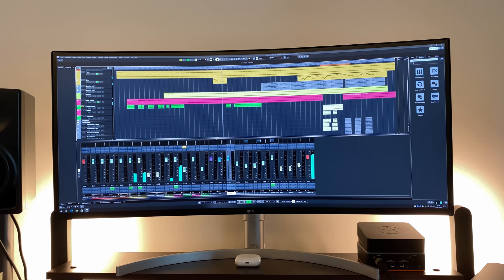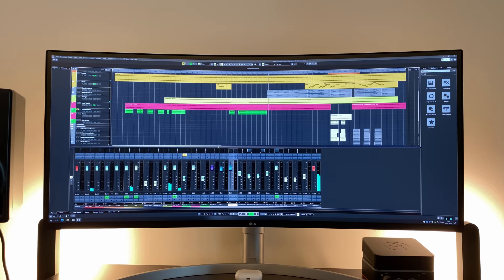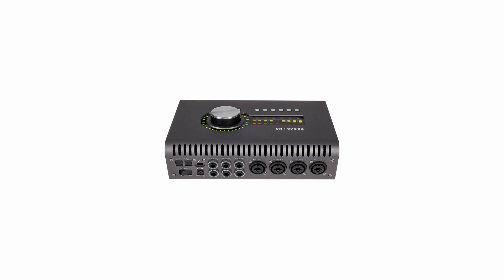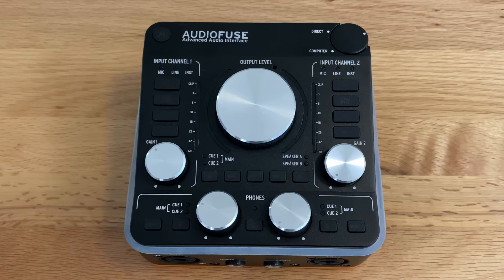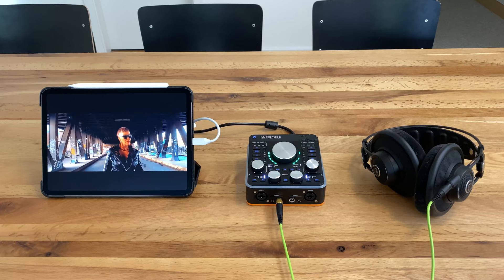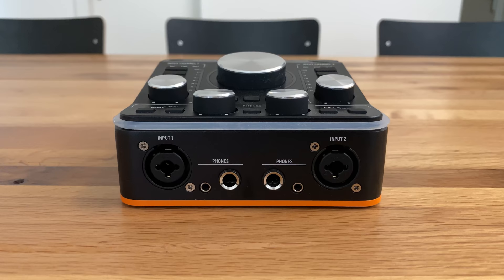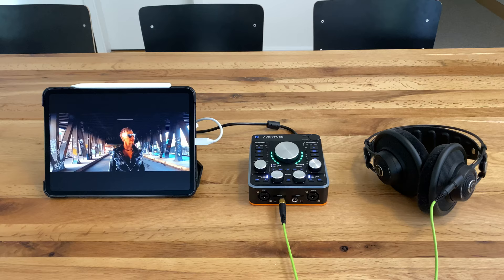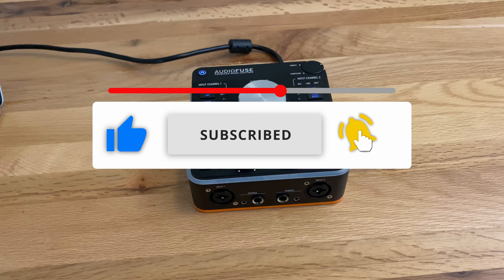Still the best audio interface in 2024! Why I chose the Arturia AudioFuse Rev.2 over its competitors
It took me a very long time to find the perfect audio interface and thought I share with you my decision process. I bought mine at Thomann